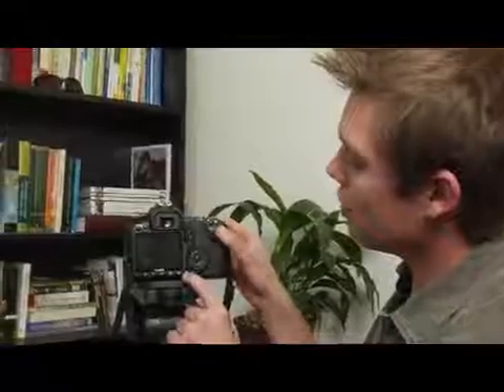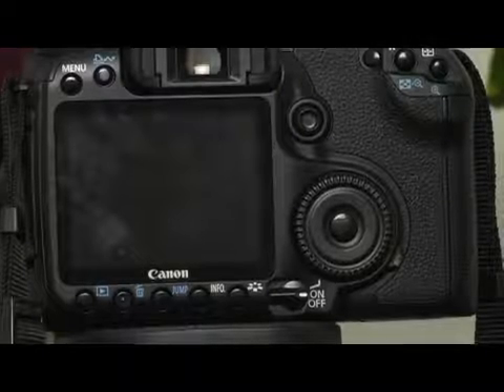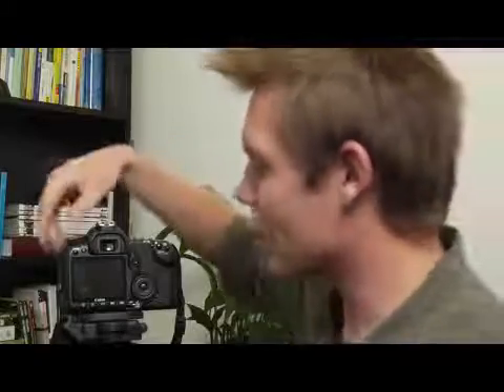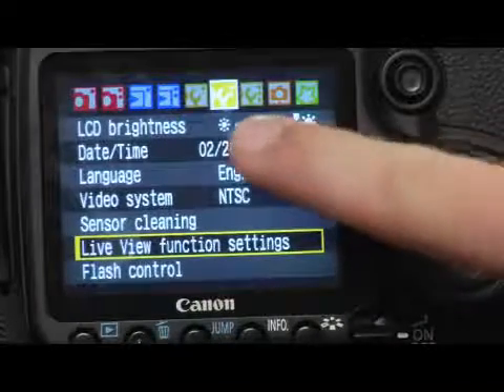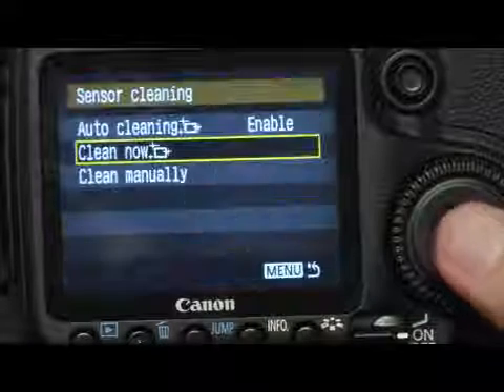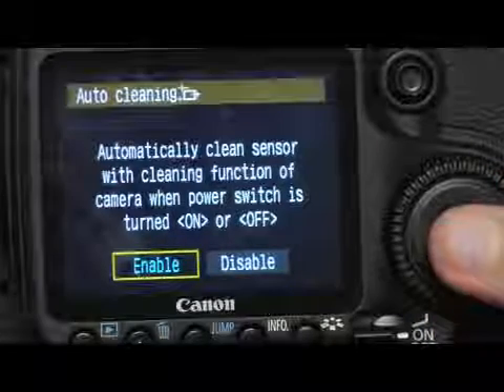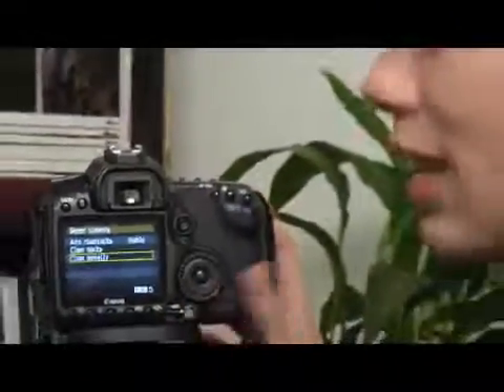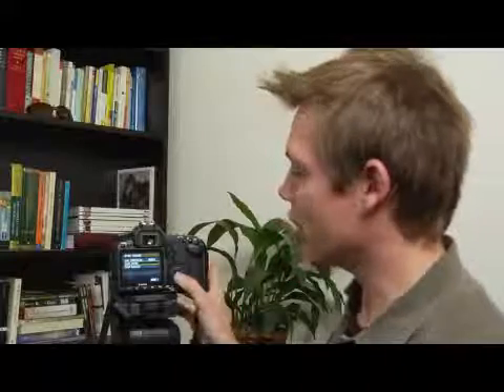Canon EOS 40D: Sensor Cleaning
Canon EOS 40D: Sensor Cleaning. Part of the series: Advanced Tips for Canon EOS 40D. Happens when turn camera on or off. Learn how to clean the sensors in the Canon EOS 40D Digital SLR camera in this free Canon photography lesson.